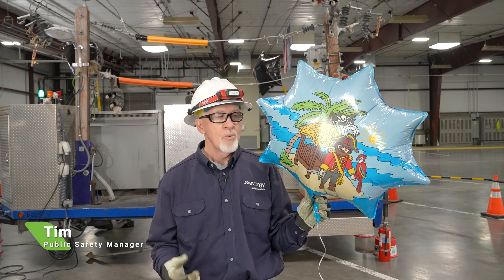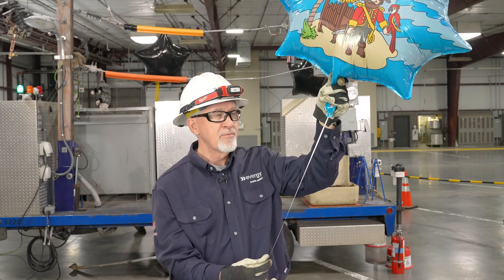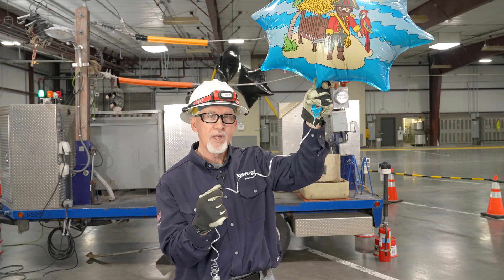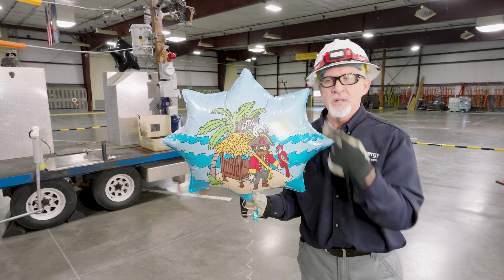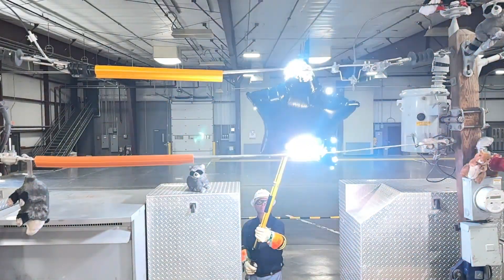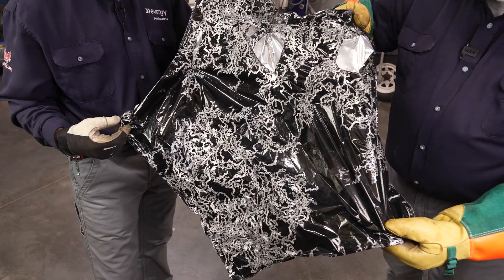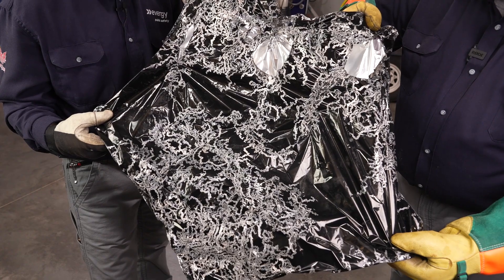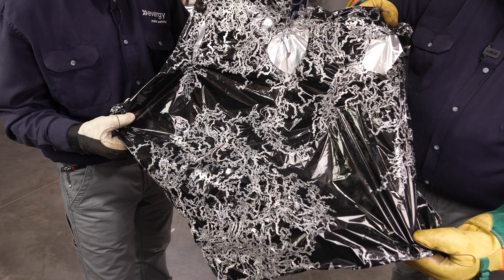Mylar Balloon Safety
If they get into our circuits, Mylar balloons can cause outages, damage and put lives at risk. Watch as our public safety manager Tim explains why you should celebrate safely this graduation season with balloons and keep them clear of electrical equipment in your community. 🎈